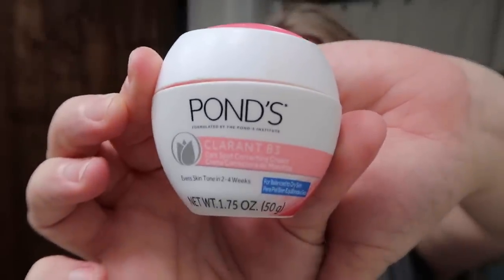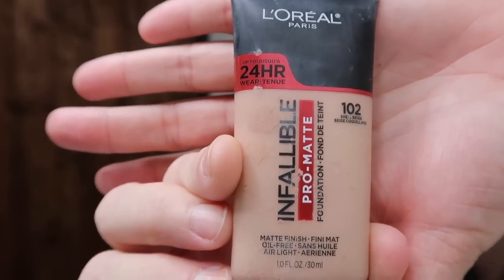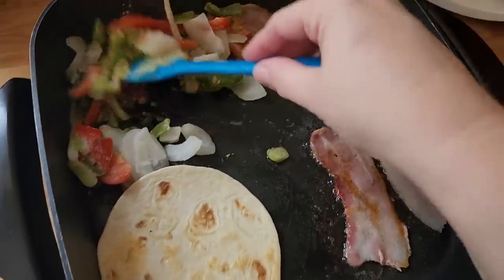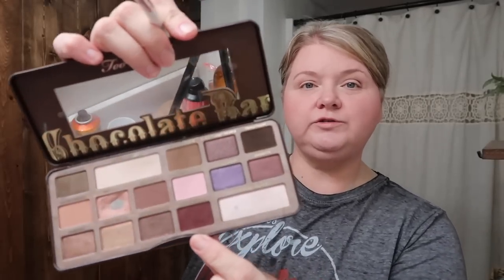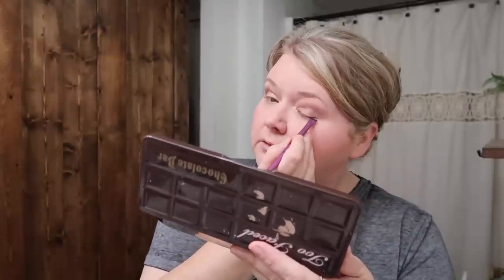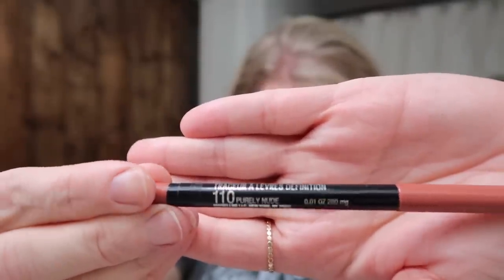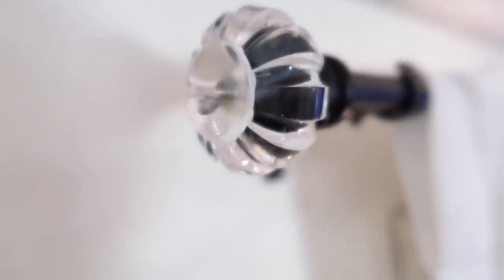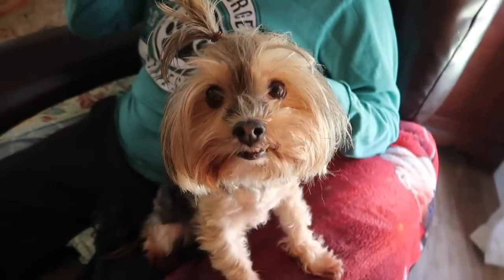What's for dinner | Get ready & spend the day with me | Easy roasted spaghetti squash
I had several requests recently for a get ready with me video so today I'll be showing you my easy makeup routine. I'm also sharing what I eat for breakfast and how I prepare roasted spaghetti squash for dinner.

Today's song: I can't even walk

Living room rug